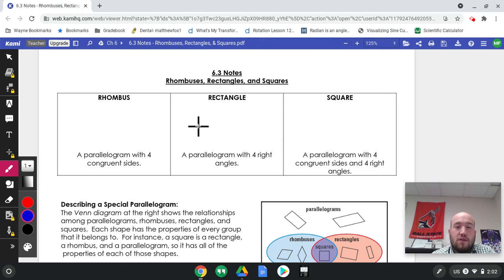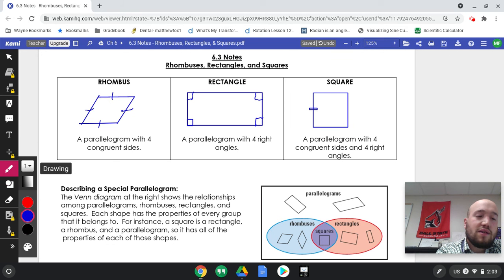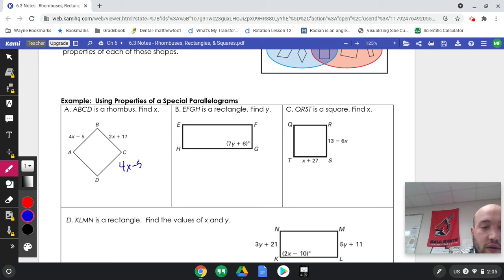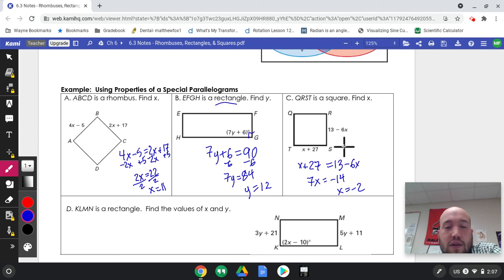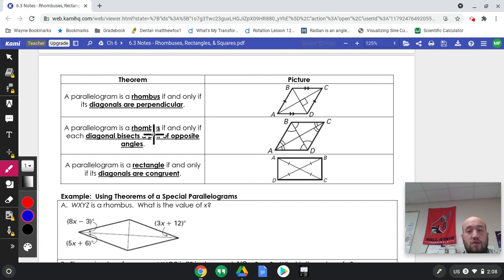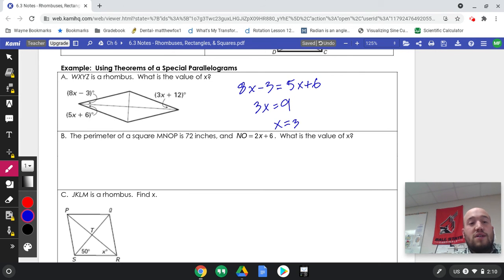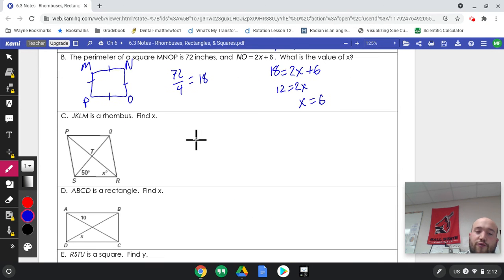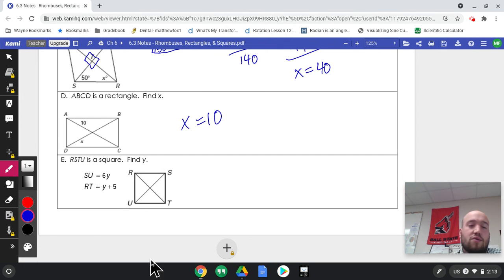Geometry Notes: 6.3 Notes-Rhombuses, Rectangles, and Squares- April 8, 2021